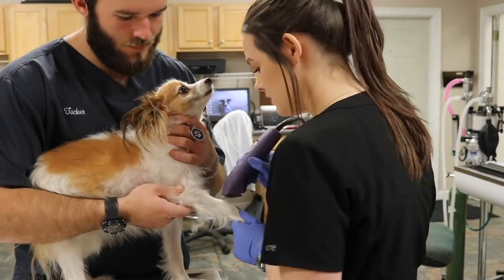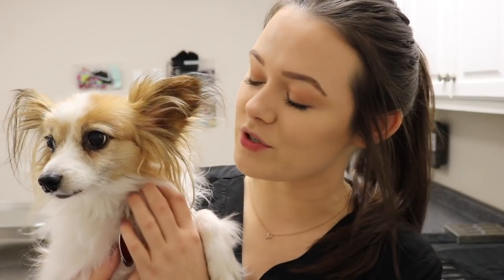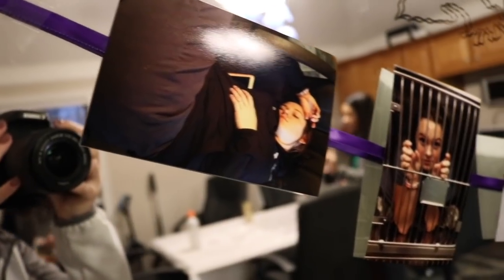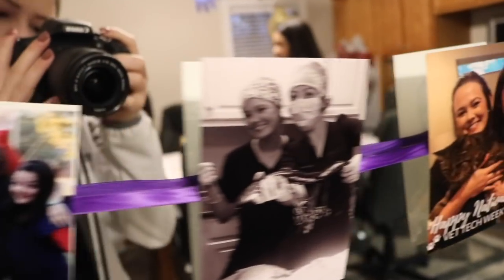My Last Week At The Clinic | Veterinary Vlog#25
I love this group of people. They are truly amazing and I will miss them dearly. How lucky am I to have something that makes saying goodbye so hard.

✔ V E T E R I N A R Y  V L O G S

vlbirch0429

1. A licensed veterinary nurse/technician can only practice underneath a licensed veterinarian
2. A veterinary nurse and a veterinary technician are the same degree
3. Veterinary nurses/technicians aren't allowed to diagnose, prescribe or perform surgery
4. All rules and regulations are different for every state